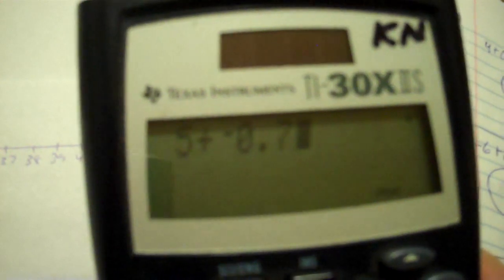Alg 1 1 5